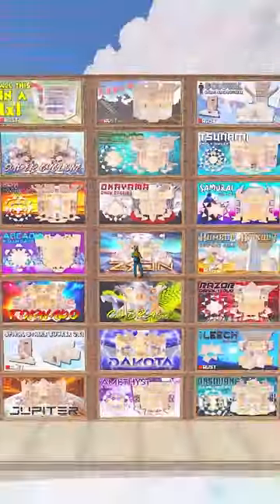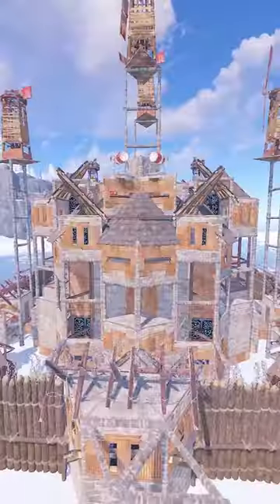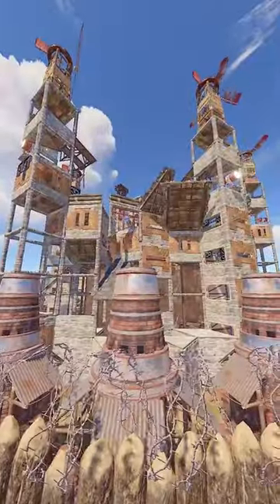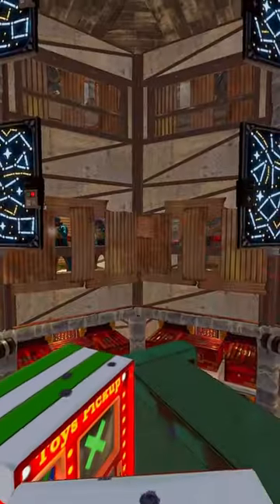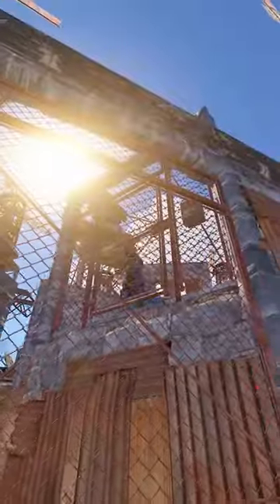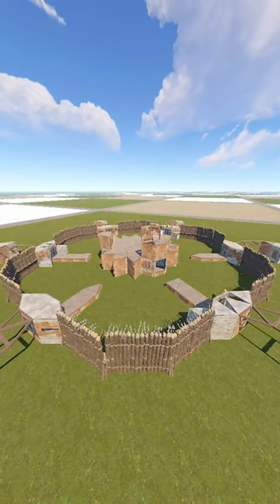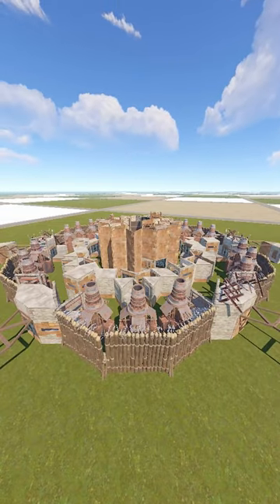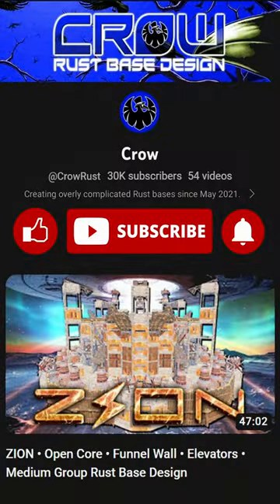CONTROL the SERVER with this META 8 MAN BASE